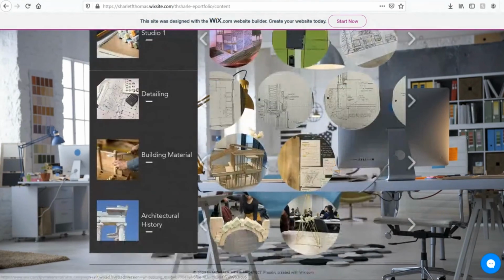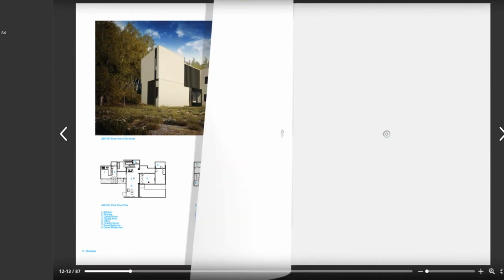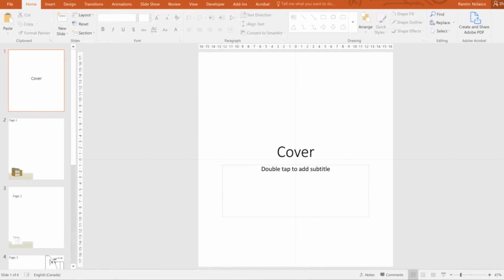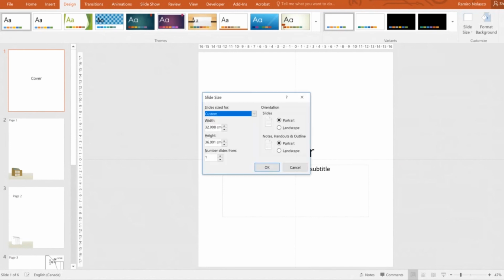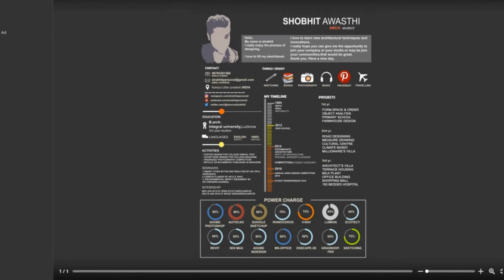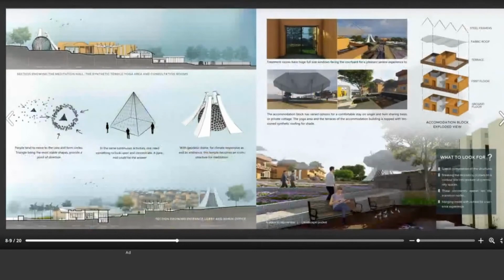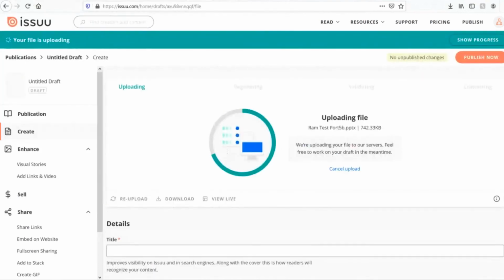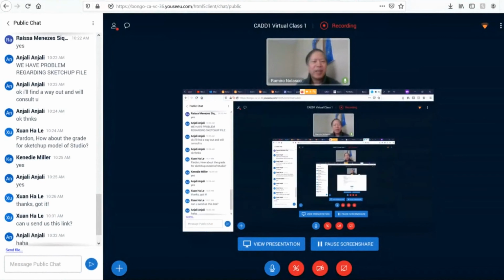Preparing your ePortfolio